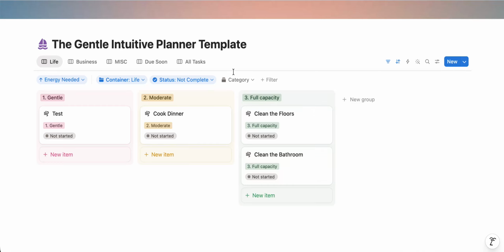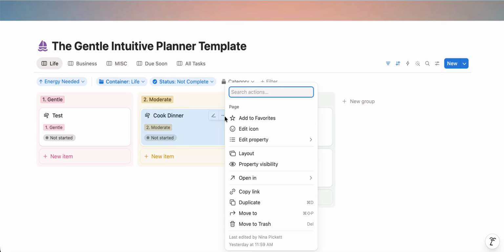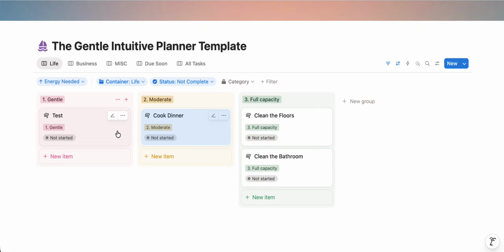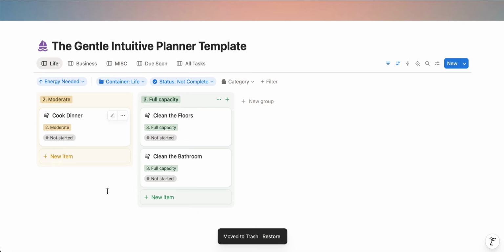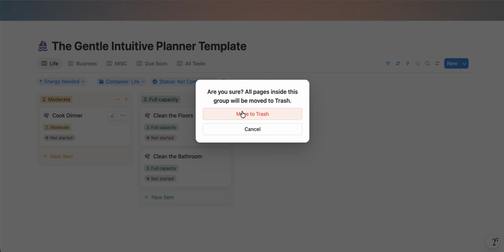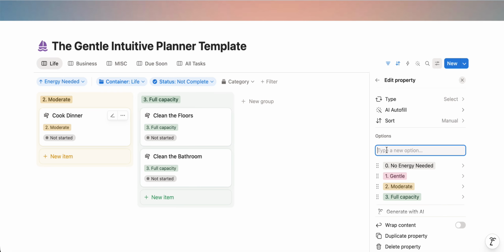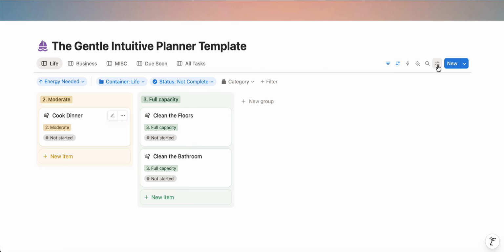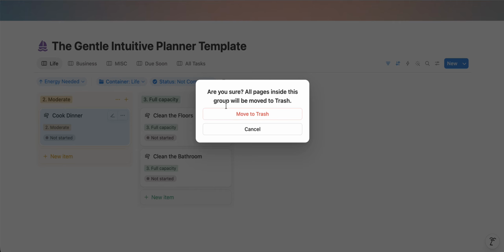How to Delete a Task and change energy level settings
How to delete a task?
And AVOID deleting the energy levels!
But I'll show you what to do if you accidentally delete the energy level setting and how to edit these and add a different energy level.